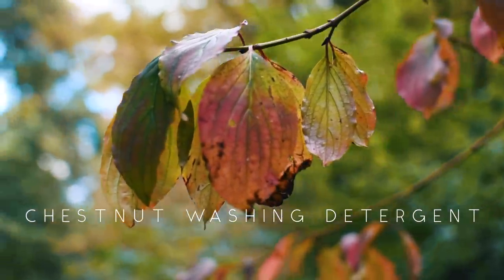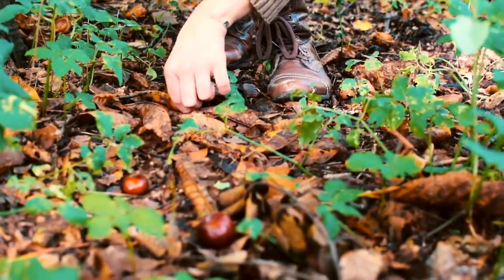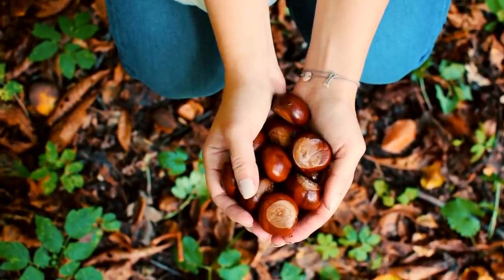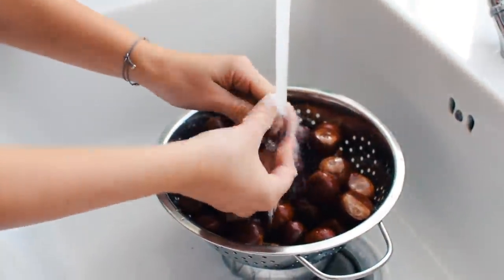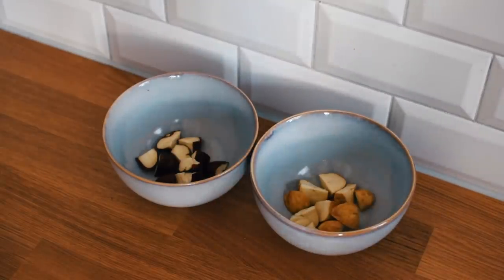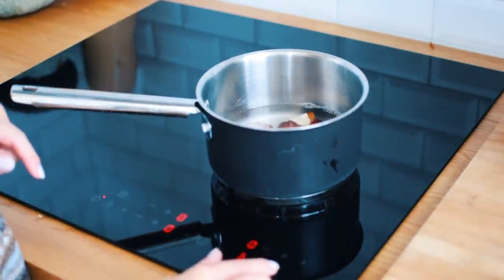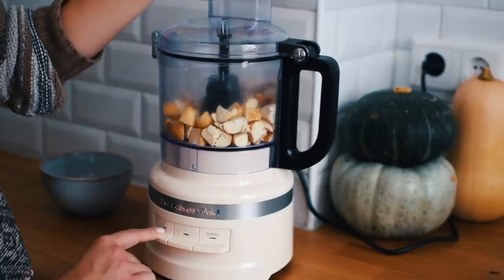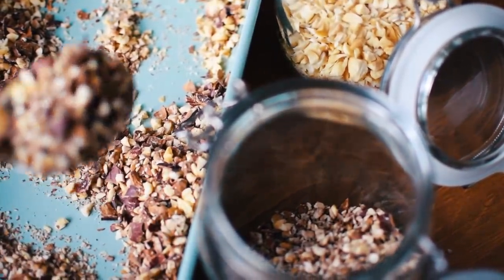DIY Chestnut Laundry Detergent | ZERO WASTE RECIPE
This is how you make your own eco friendly, chemical and toxic free laundry or washing detergent by using horse tree chestnuts, also known as "Conkers". I hope this video is inspiring and helpful to your zero waste lifestyle and for the full recipe in written form just head to selinasinspiration.com ... and check out my other zero waste living videos